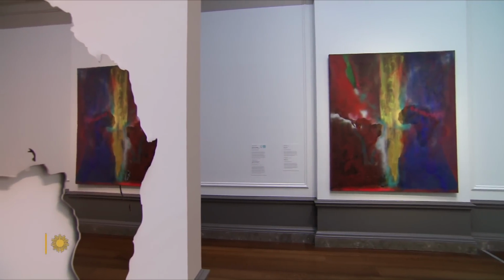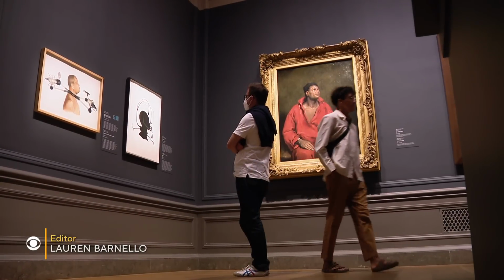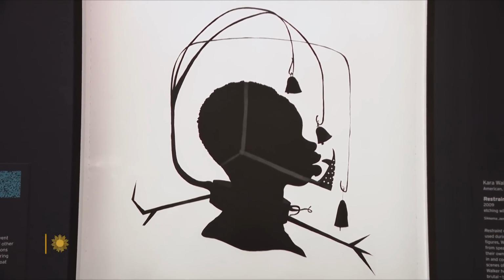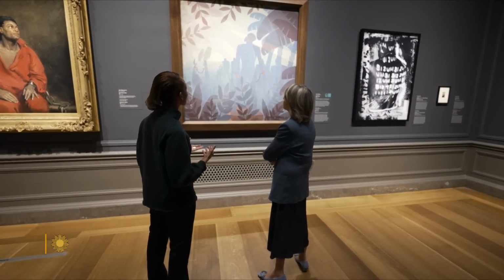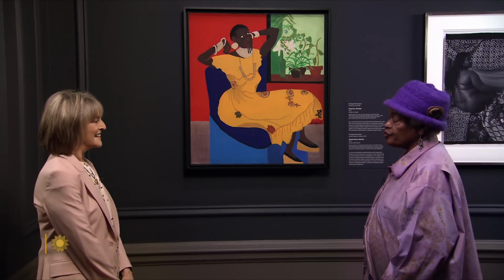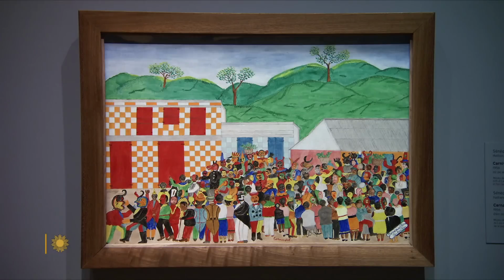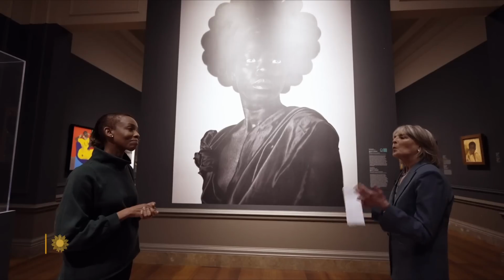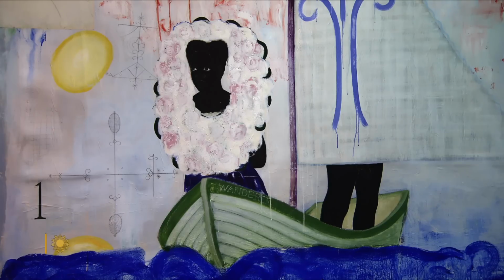"Afro-Atlantic Histories": Art of the African diaspora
Works of artists from Africa, the Americas and the Caribbean from the 17th through 21st centuries are on display in the exhibition "Afro-Atlantic Histories," the most comprehensive look at the interplay of art between Africa and the Americas ever held at the National Gallery of Art in Washington, D.C. Correspondent Rita Braver pays a visit.

"CBS Sunday Morning" features stories on the arts, music, nature, entertainment, sports, history, science and Americana, and highlights unique human accomplishments and achievements. Check local listings for CBS Sunday Morning broadcast times.